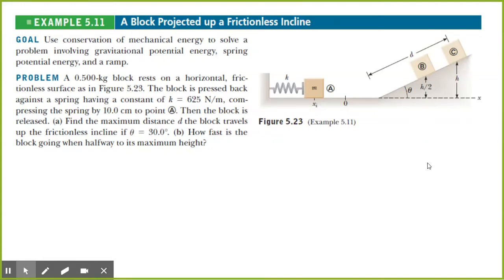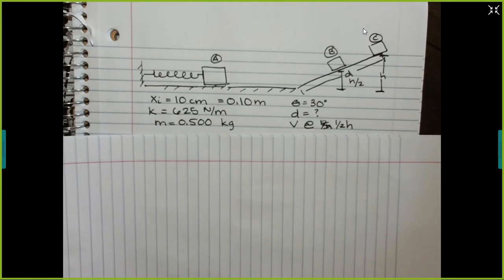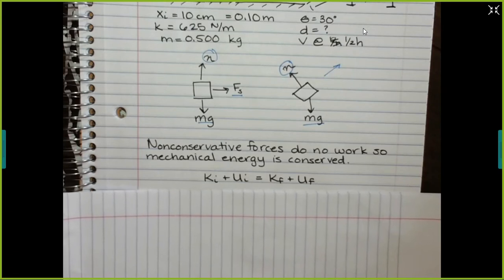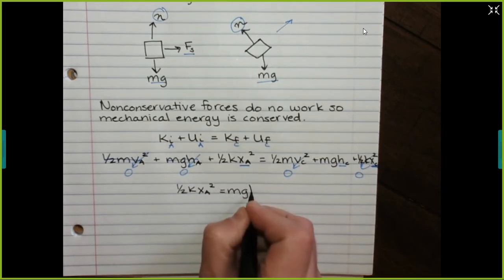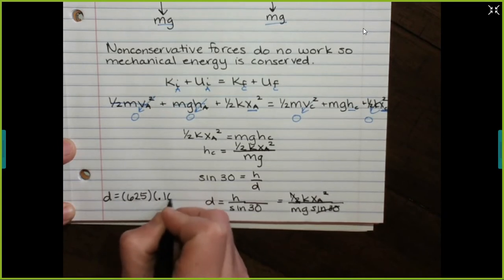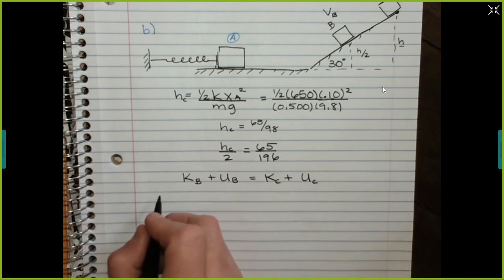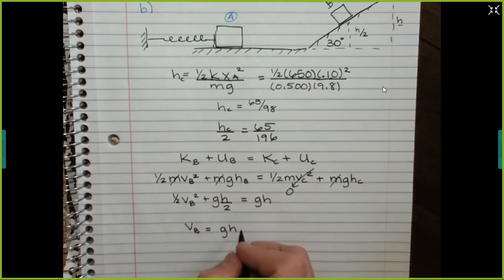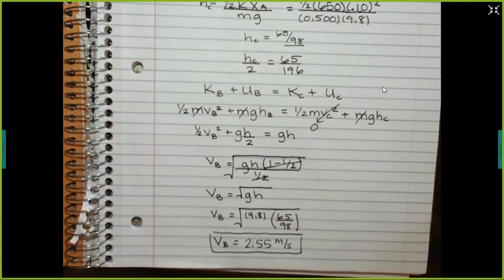Conservation of Mechanical Energy ex 2